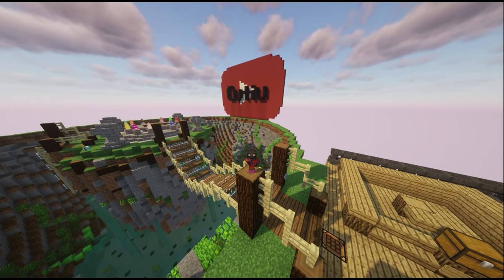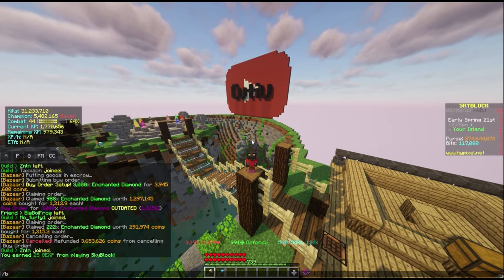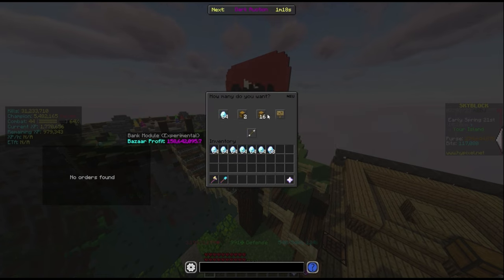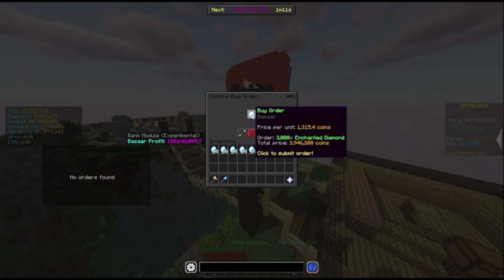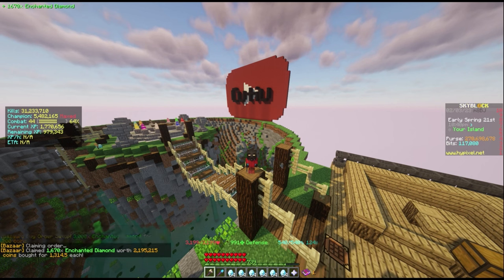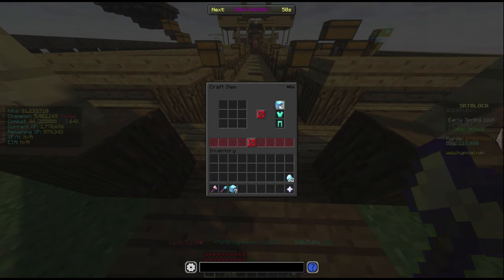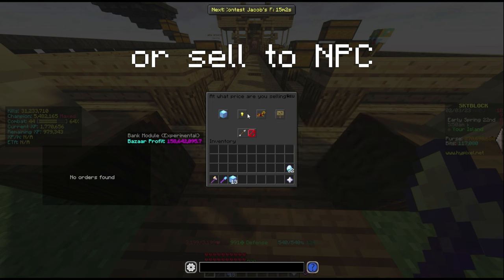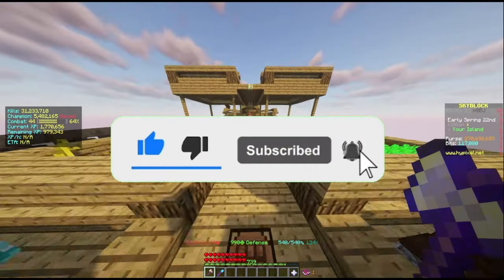How to EASILY get MAX carpentry level | Hypixel Skyblock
This is a short minecraft video that is designed to help hypixel skyblock players get max carpentry skill easily.